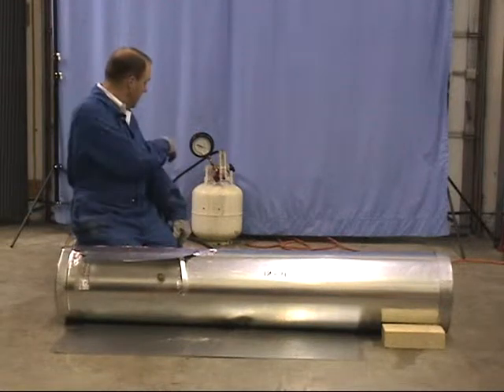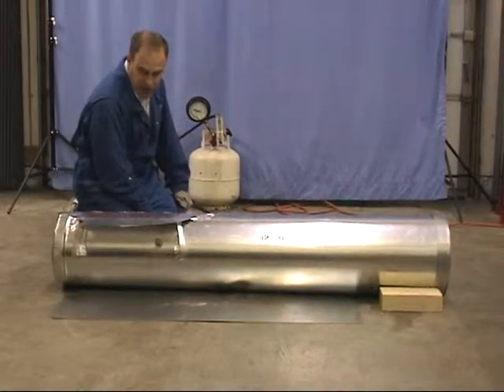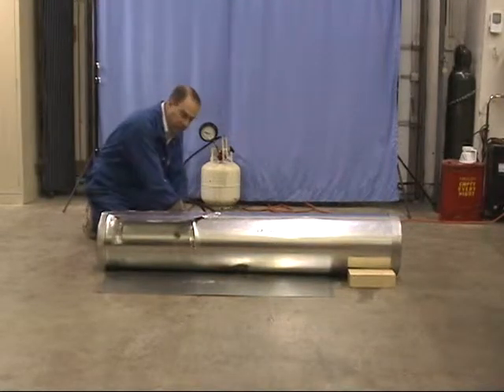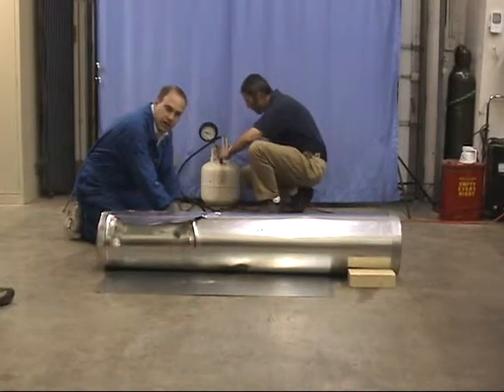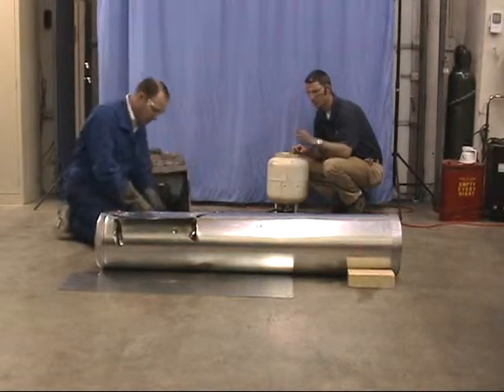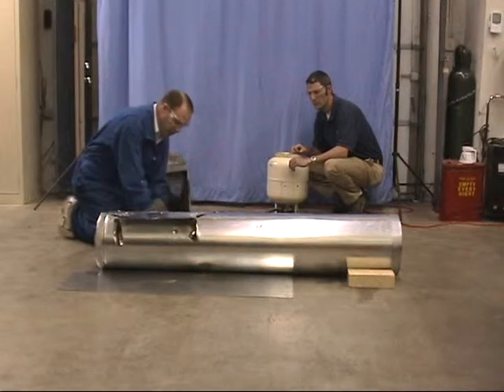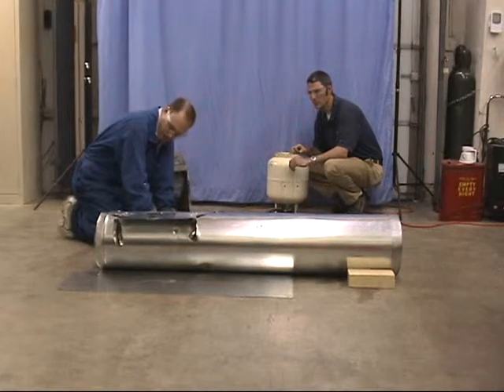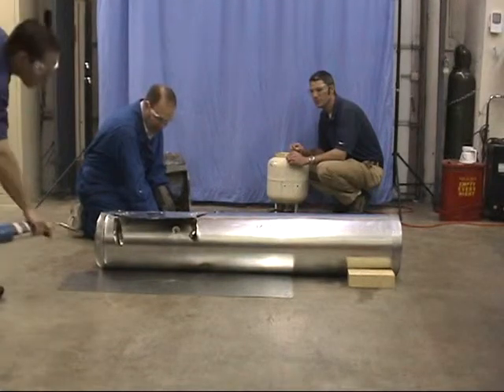Spit Valve Testing.avi